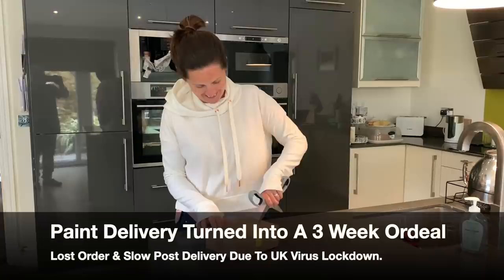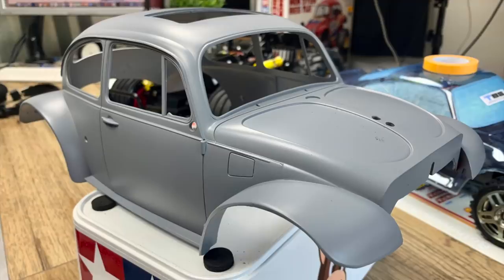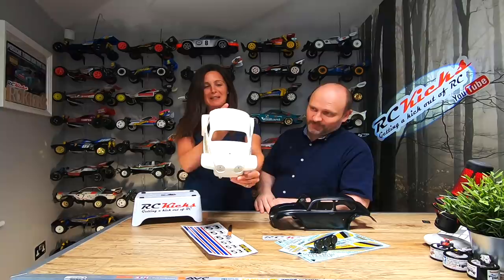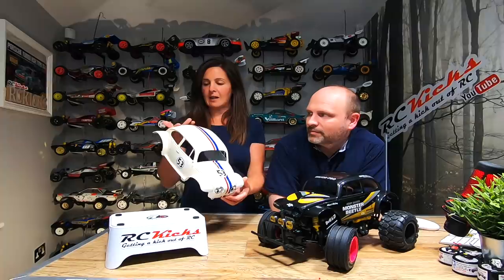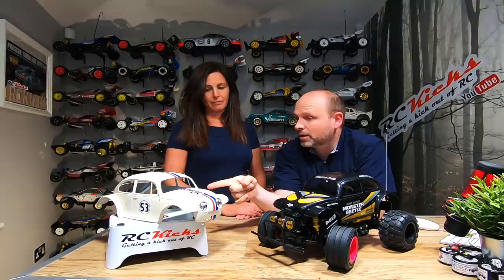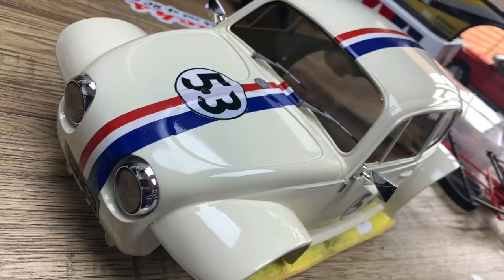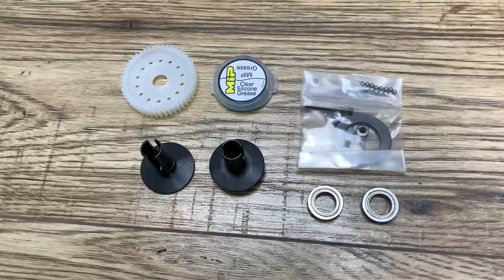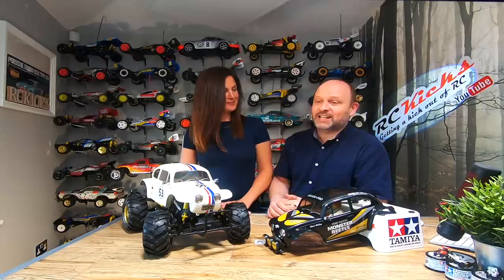Finally! The MIP Diff Monster Herbie Black Edition Project Is Done. Tamiya RC Buggy Black Edition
In this video, Rebecca and I finish the three-week-long RCKicks Monster Herbie build project.  Two bodies all painted in, one in the box art Black Edition livery and the other in the iconic movie Herbie car livery.
We had issues with slow paint delivery and continuous rain hindering the build process.
Well, we finally made it, what do you think?